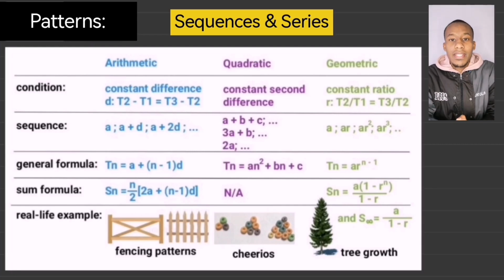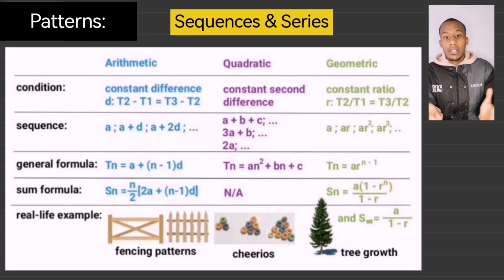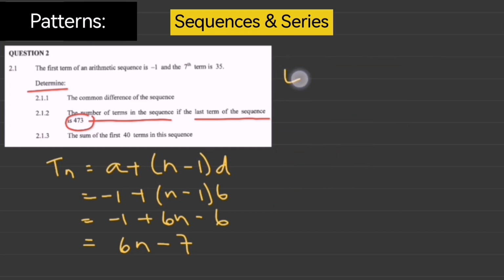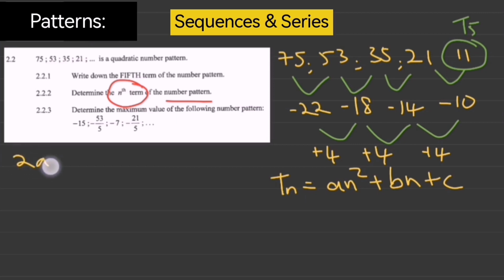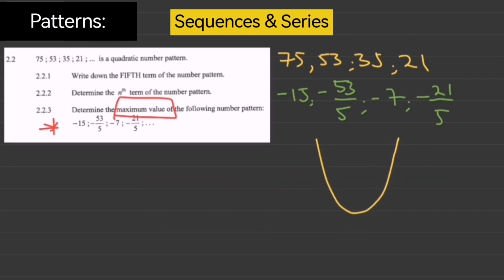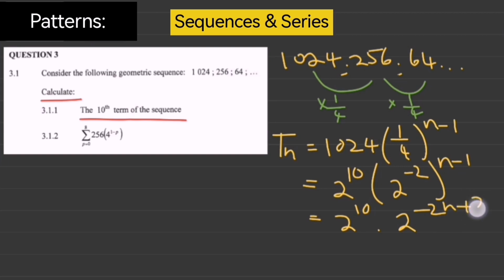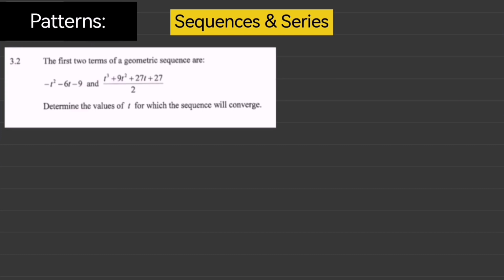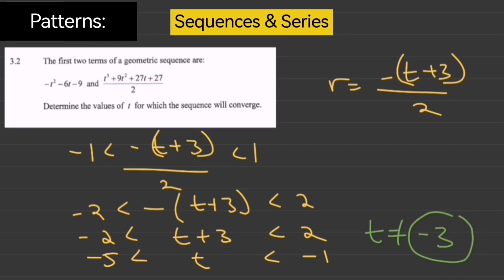Sequences & Series (All Number Patterns in 15mins) - Grade 12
Arithmetic sequence, Quadratic sequence & Geometric sequence

In this video we explore these three number patterns